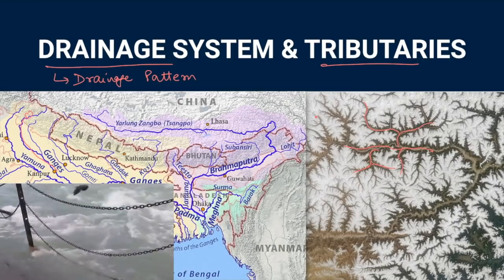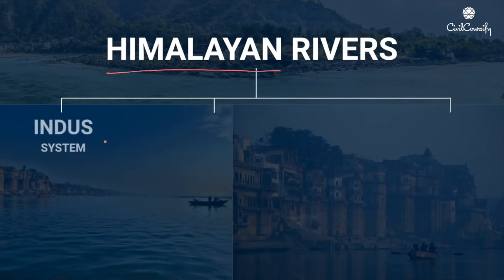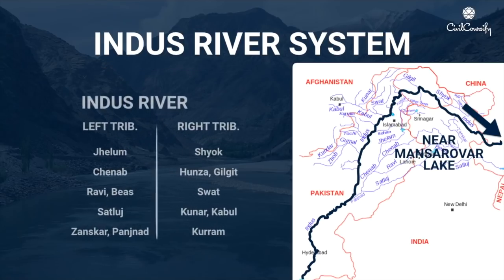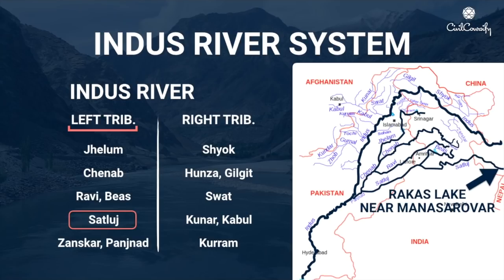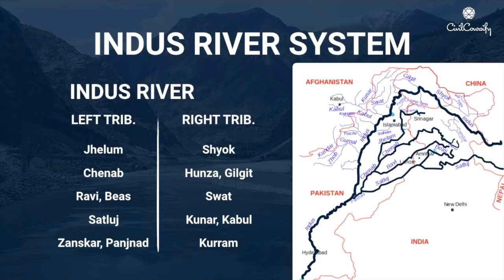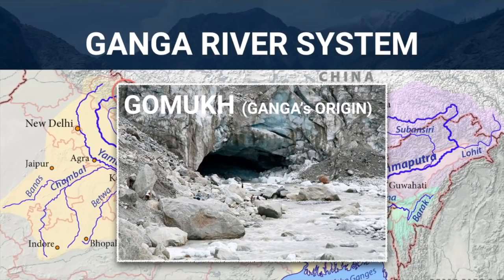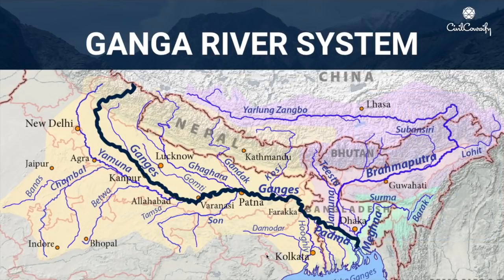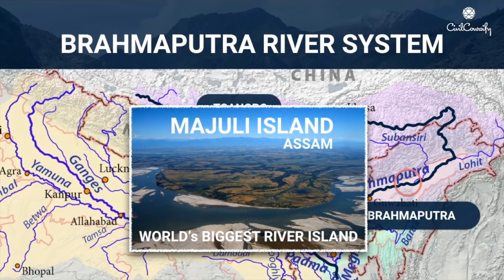Himalayan Rivers of India | Easy to Learn for UPSC, SSC & other exams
In this Video, we'll learn the Himalayan Rivers of India in a very Simple & Interactive way.

This is a Must Watch videos for those who are preparing for any Exam and those who have keen interest in Indian Geography.

Download the FREE Samajho Learning Android App from the Google PlayStore Now.